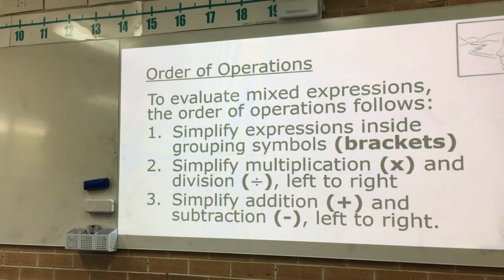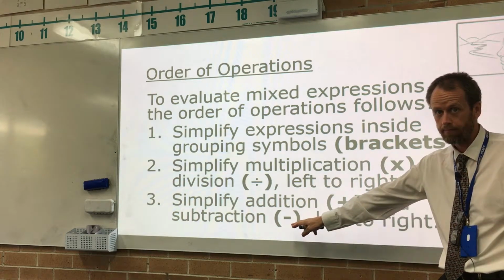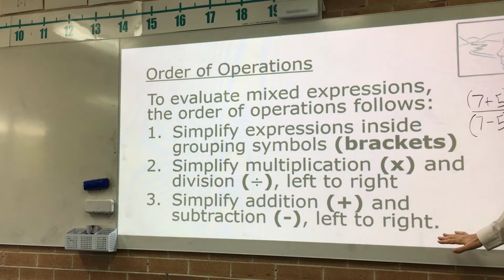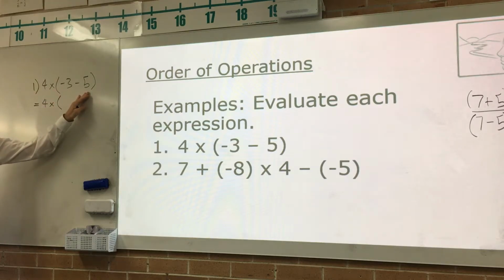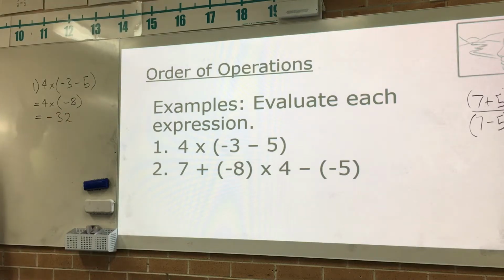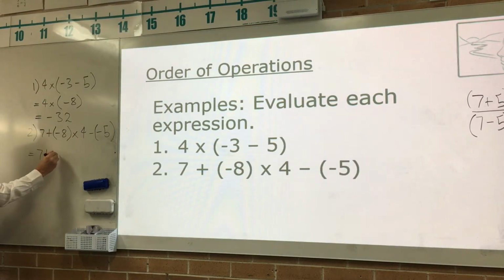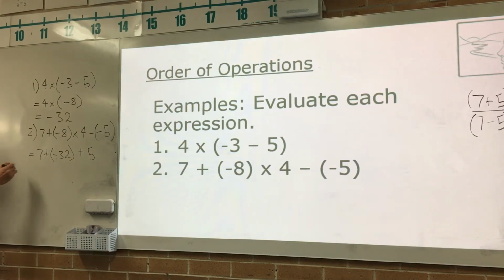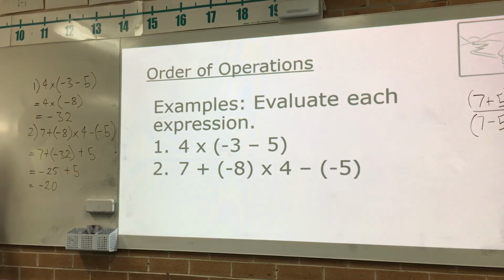Order of Operations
Order of Operations with Positive and Negative Integers. Note the order:
1. Brackets
2. Multiplication and Division, left to right
3. Addition and Subtraction, left to right.